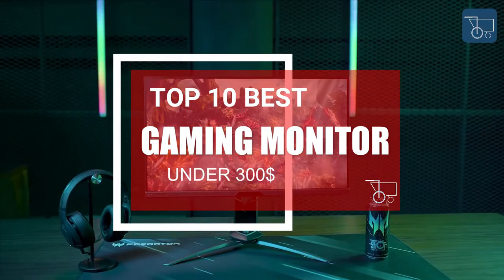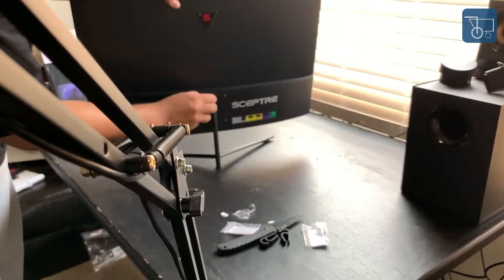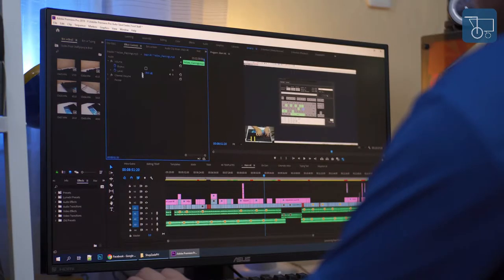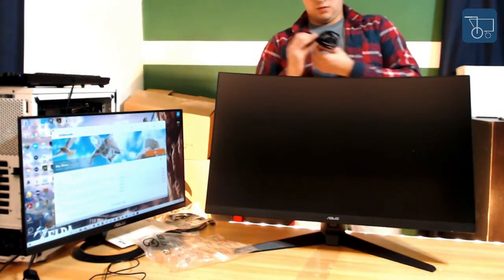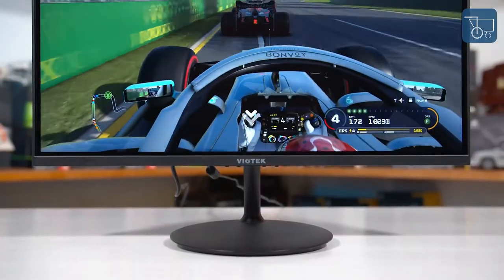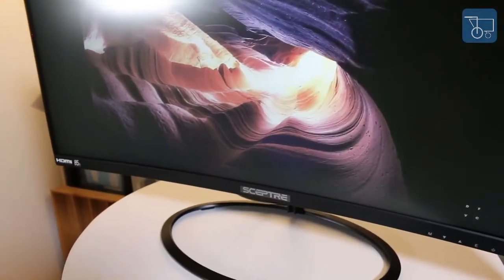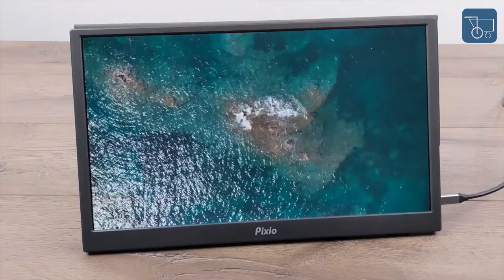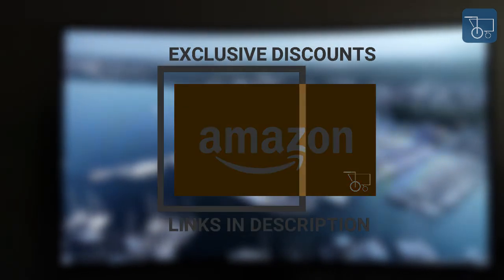Top 10 Best Gaming Monitor Under 300$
↓ Amazon Link Below ↓

Dell Gaming S2721HGF 27 Inch Curved FHD 144Hz 1080p VA Ultra-Thin Bezel Monitor

Deco Gear DGVM29PB 29-Inch 2560x1080 100Hz VA Curved Gaming Monitor, 4ms Response Time

Pixio PX160 Portable Monitor Display 15.6 inch 60Hz IPS HDR FHD 1920 x 1080 Wide Screen

Sceptre Curved 30" 21:9 Gaming LED Monitor 2560x1080p UltraWide Ultra Slim HDMI

Sceptre IPS 24-Inch Business Computer Monitor 1080p 75Hz with HDMI VGA

VIOTEK GFV24CB 24 Inch 165Hz Gaming Monitor (Supports144hz) 1920 x 1080p FHD High Color

ASUS TUF Gaming 32" 1080P Curved Monitor (VG328H1B) - Full HD, 165Hz (Supports 144Hz), 1ms,

Alienware 25 AW2521HF 24.5 inch Gaming Monitor (Dark), Dark Grey- Dark Side of the Moon

Asus VG278QR 27” Gaming Monitor, 1080P Full HD, 165Hz (Supports 144Hz), G-SYNC Compatible,

Sceptre Curved 27" Gaming Monitor up to 165Hz DisplayPort 144Hz HDMI Edge-Less AMD

In this video we go over Top 10 Best Gaming Monitor Under 300$.

Do You Have What It Takes To Complete The 28-Day Keto Challenge?